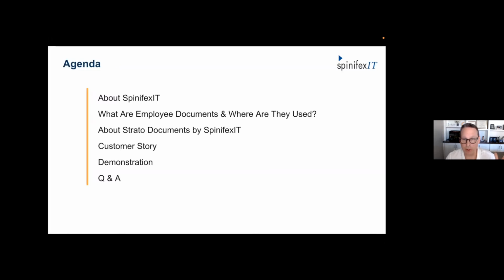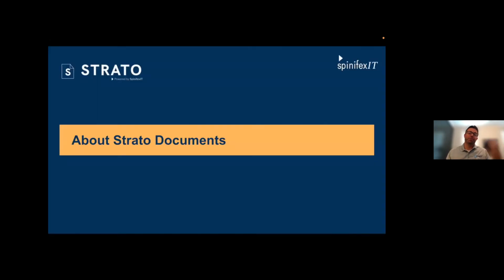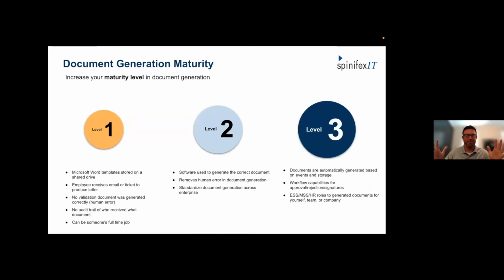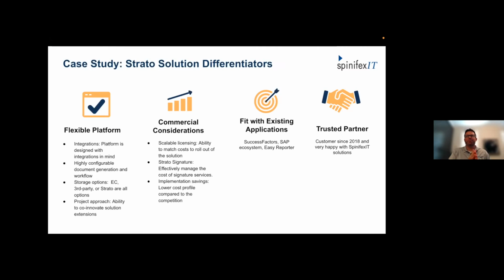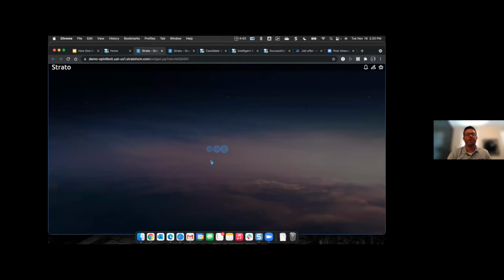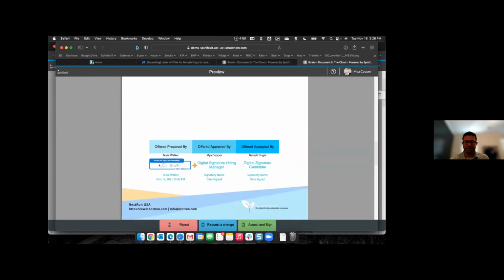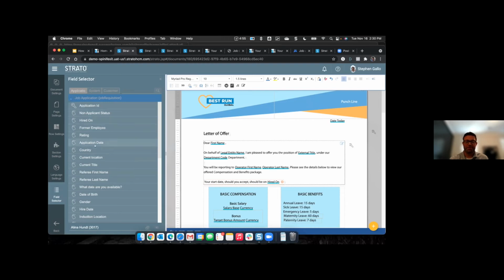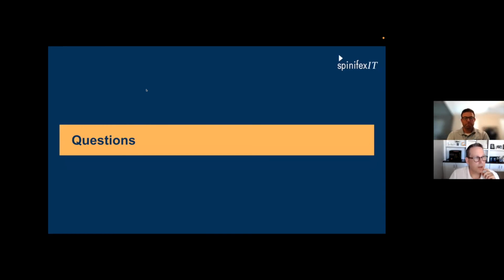How One Customer Transformed and Automated Its SAP SuccessFactors Recruiting Candidate Offer Letters